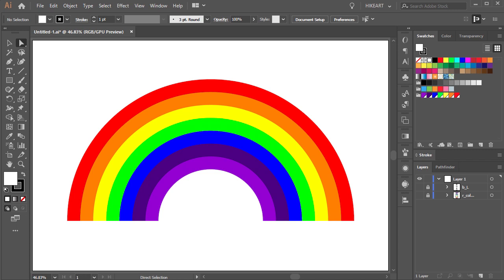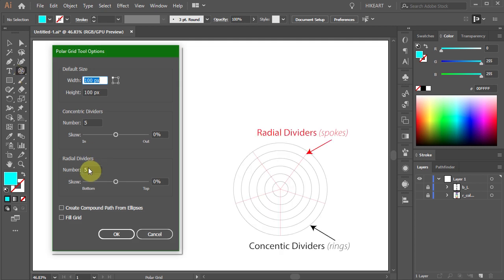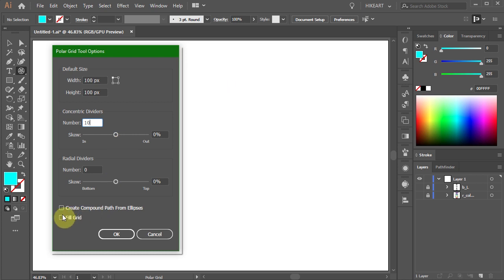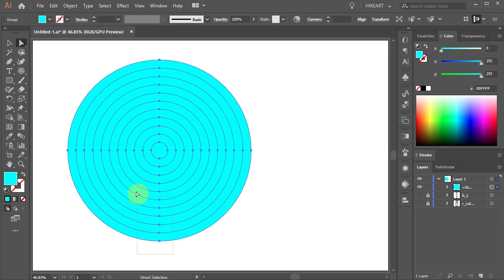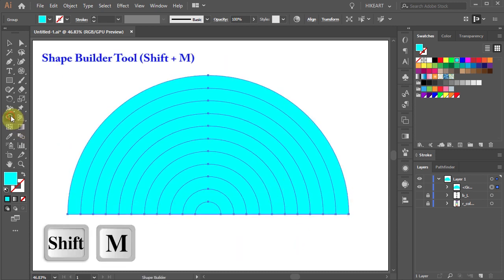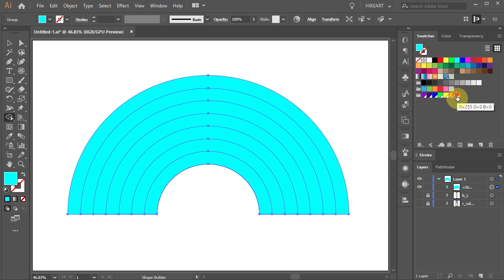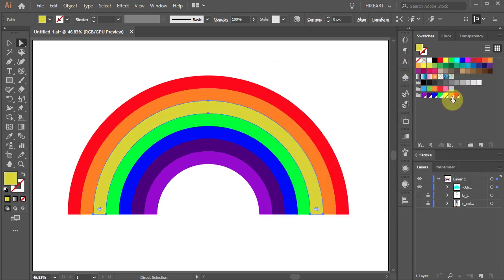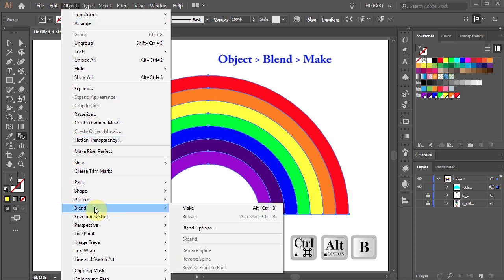How to Draw a Rainbow in Adobe Illustrator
A very fast and easy way to draw a rainbow using the Polar Grid Tool

TUTORIALS